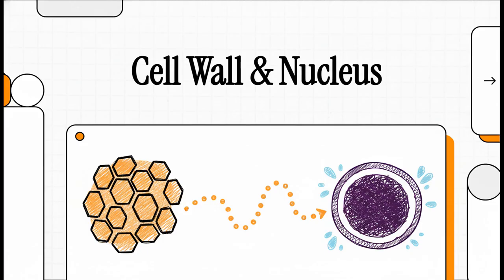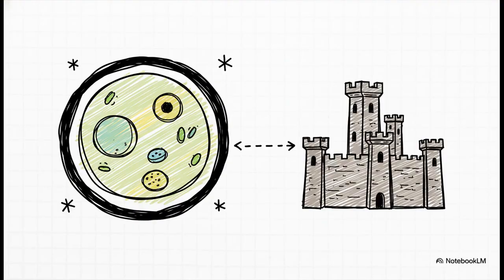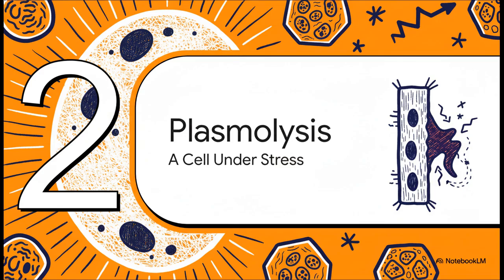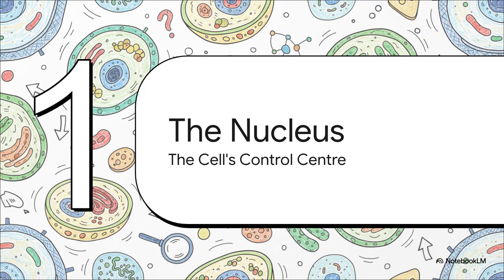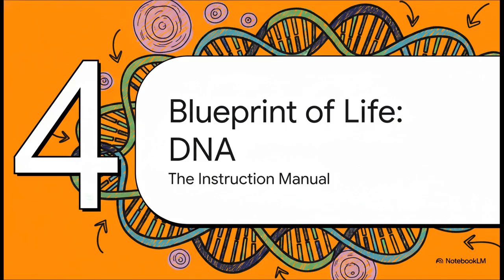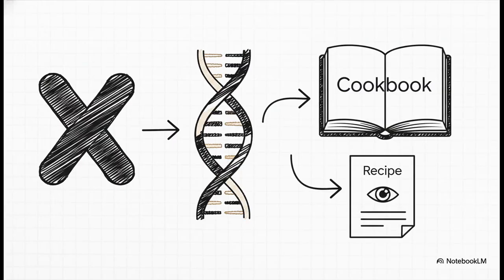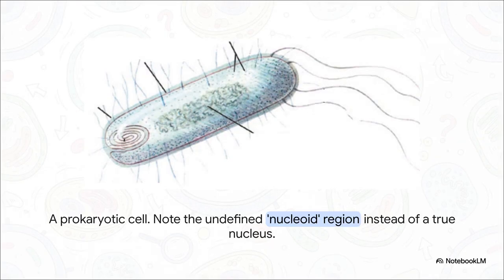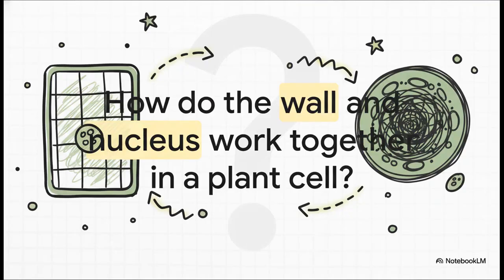Class-IX - Biology - The Fundamental Unit of Life -4 Cell Wall and Nucleus